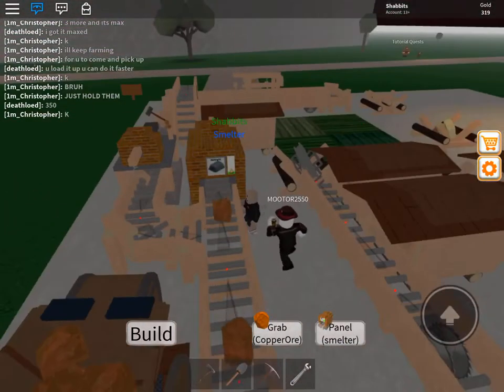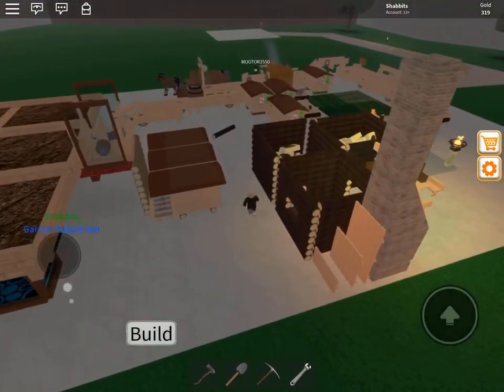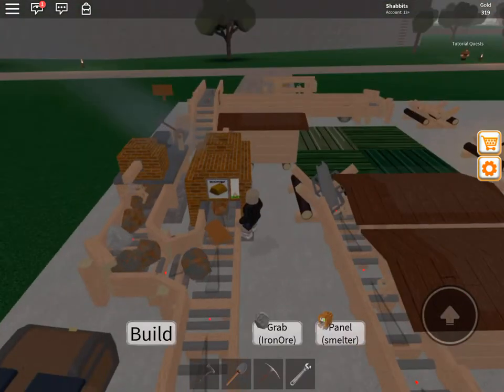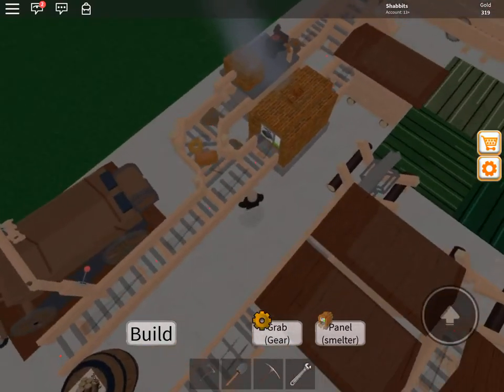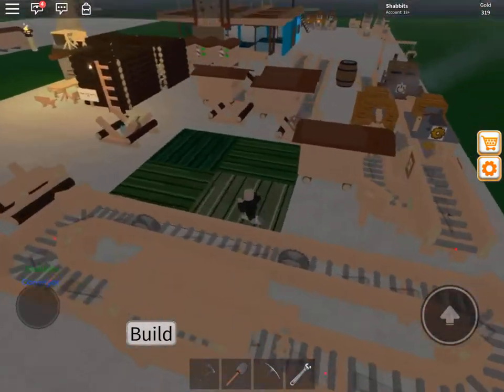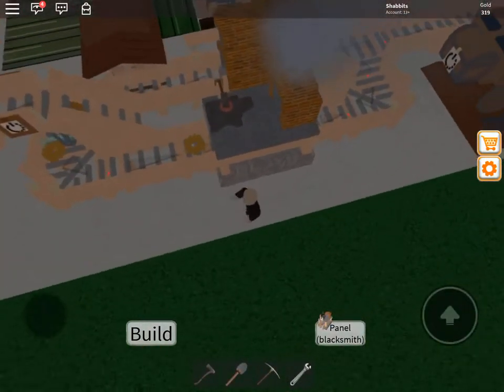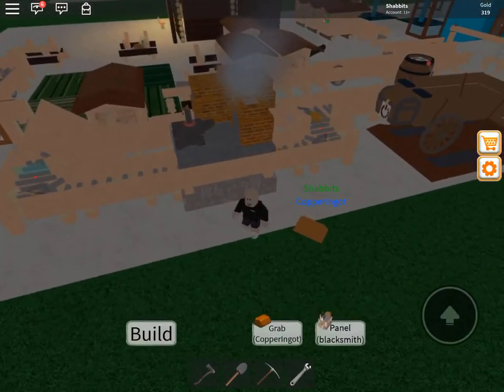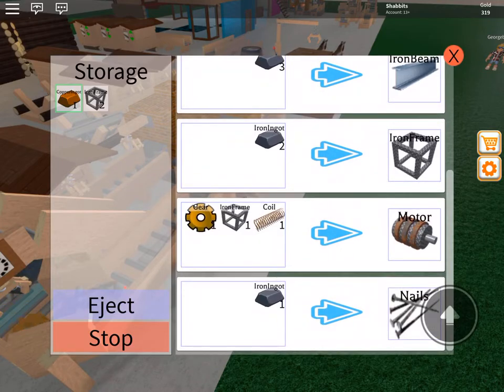Roblox Factory Town Tycoon - Motor Loop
I make 3 motors from one cart load of ores.